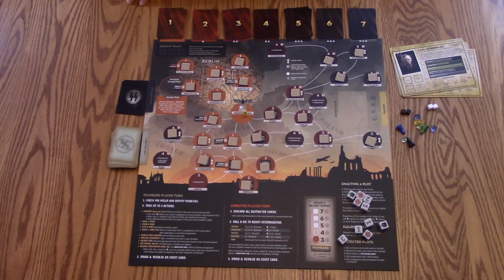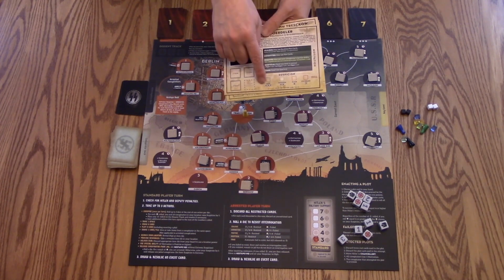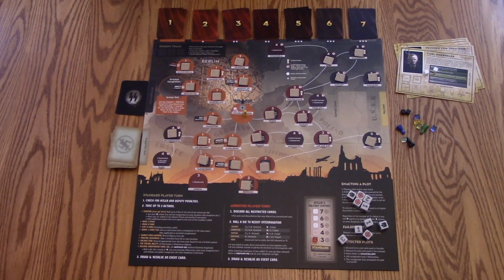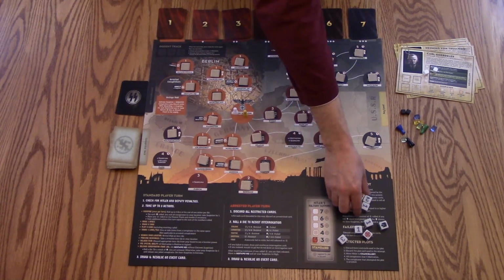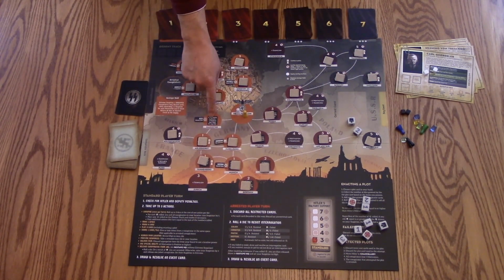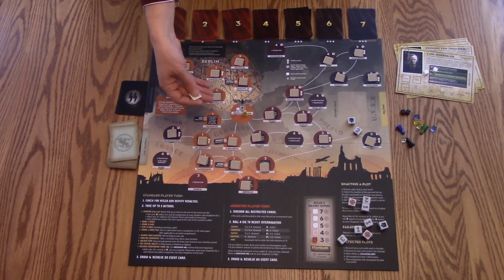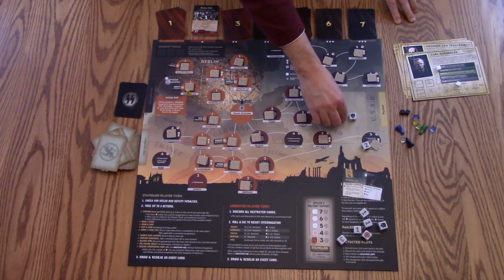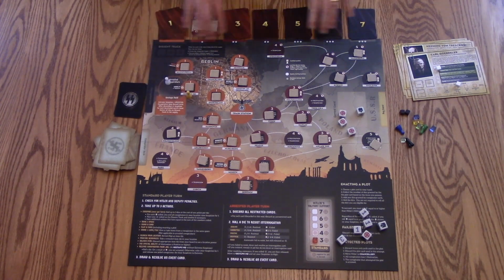Black Orchestra Review - with Graeme Anderson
Graeme Anderson takes a look at this cooperative game about plotting to assassinate Hitler.